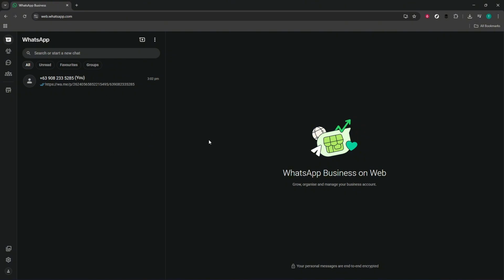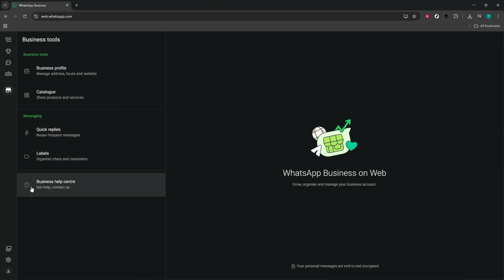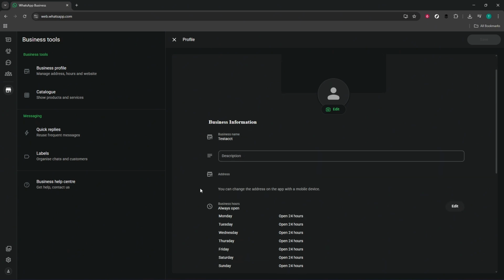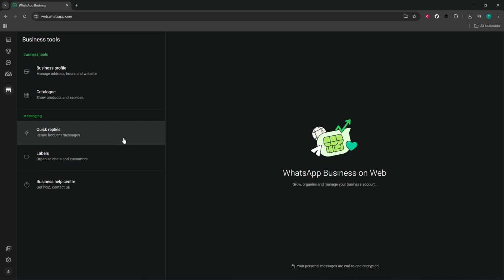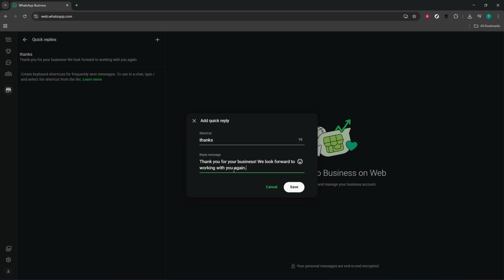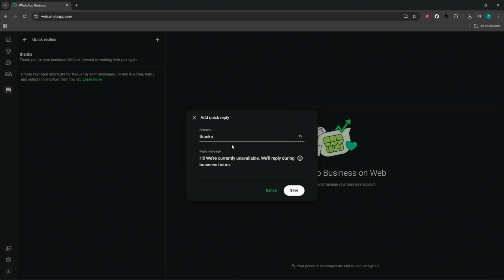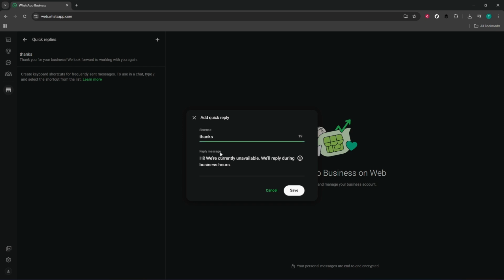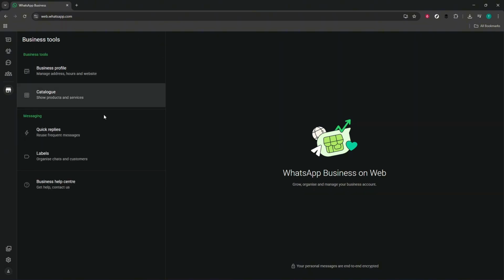How To Set Up Away Messages In WhatsApp Business (Full Guide)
In this video, you will learn exactly how to configure automatic away messages on WhatsApp Business to maintain professional communication with your customers even when you are offline. This tutorial covers everything from writing your message to scheduling when it should be sent.

Key topics covered in this guide:
• Accessing Business Tools in WhatsApp
• Crafting a professional away message
• Setting custom schedules for your auto-replies
• Choosing specific recipients for your messages
• Saving and testing your automated responses